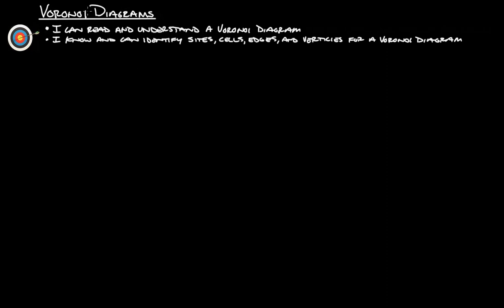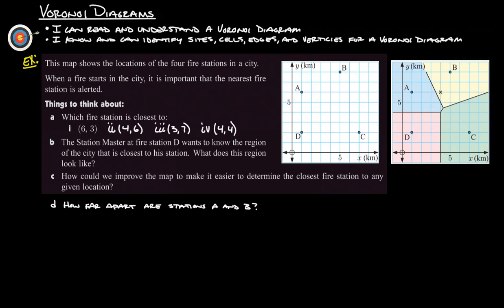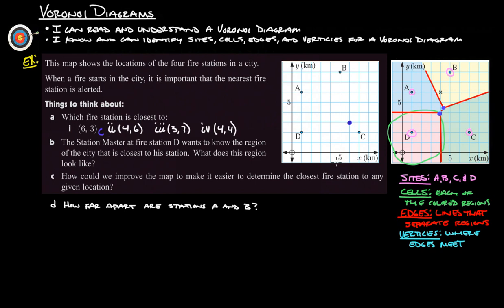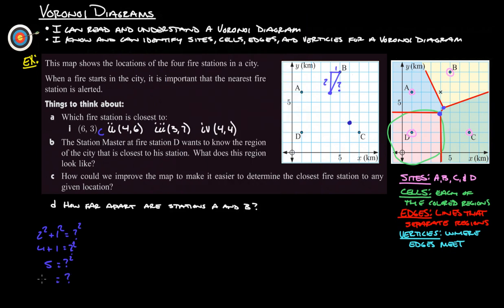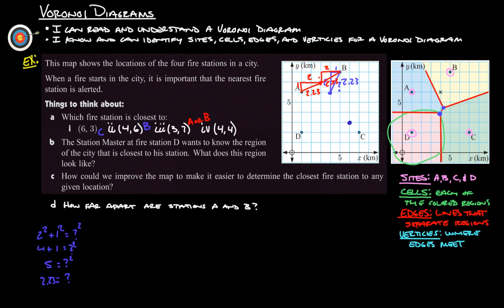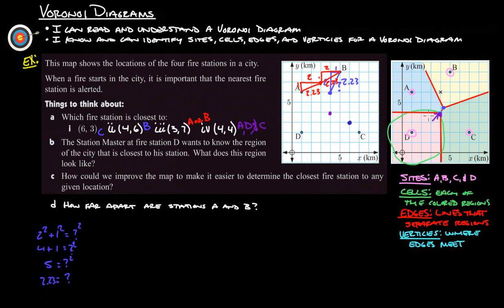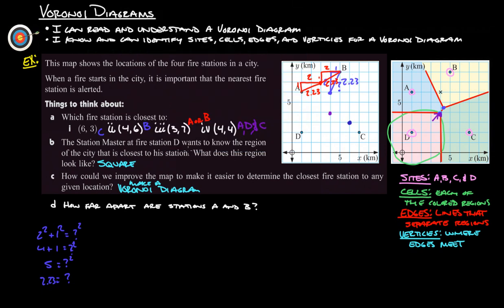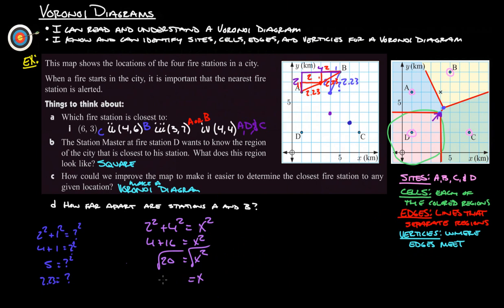17A Voronoi Diagrams